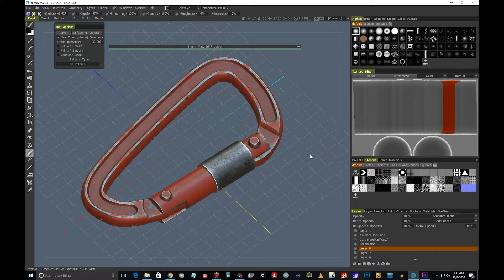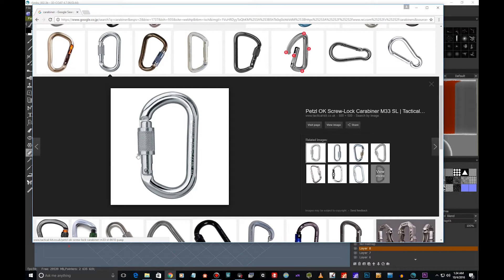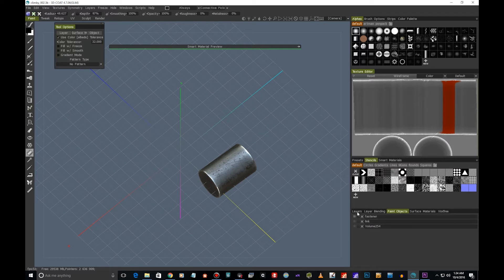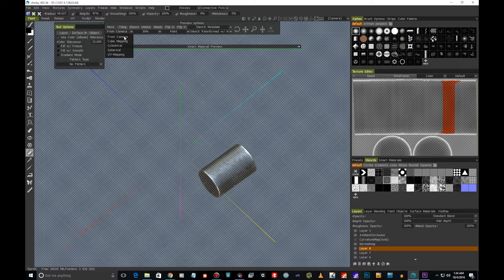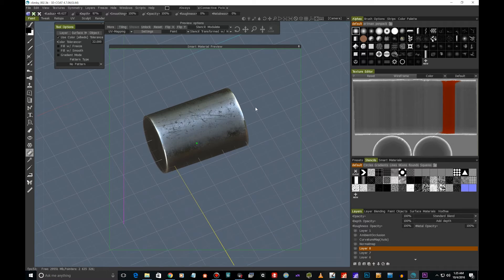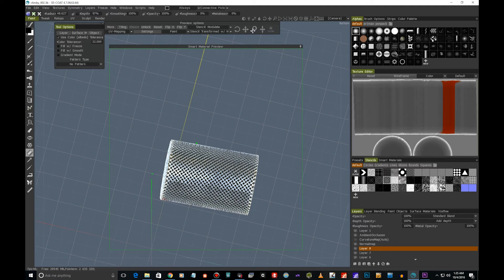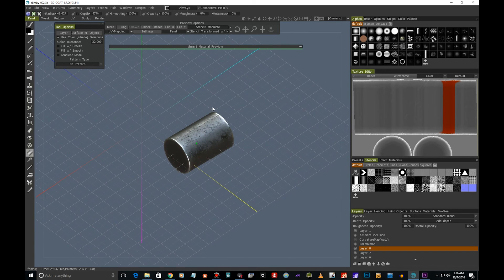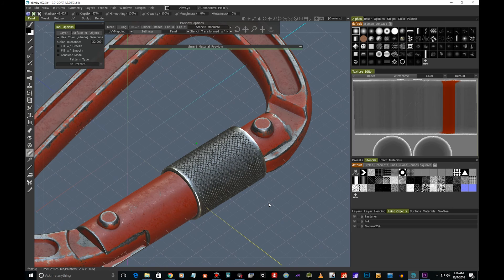Quick Diamond Knurl in 3D-Coat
(3D-Coat version 4.7)

Here's a quick and easy way to add a repeating pattern or ornament to your normal map in 3D-Coat.

Just make sure that you have a UV map, preferably one that's as straight as possible. Then, add a new layer in paint room, and select stencil. From the floating control window, use magnifying glass to scale the texture into good size, and select UV map as projection method.

Now, rotate the object to see where the seam is and try to align the pattern so that seam is not visible.

You can either paint this in or use the paint bucket. Voila.